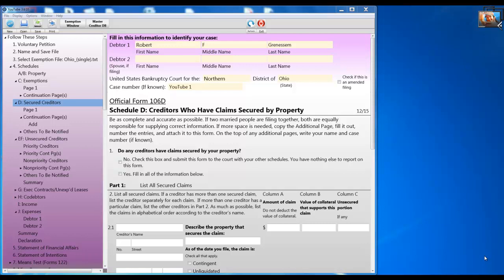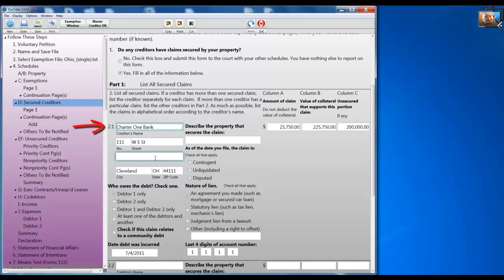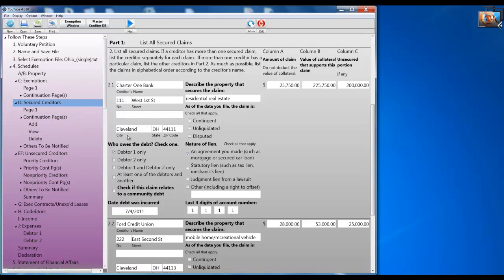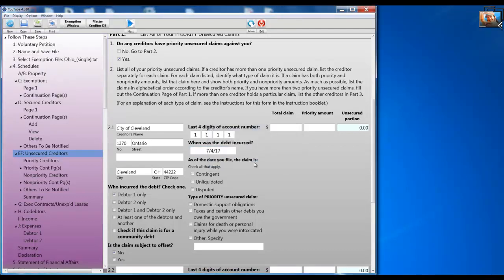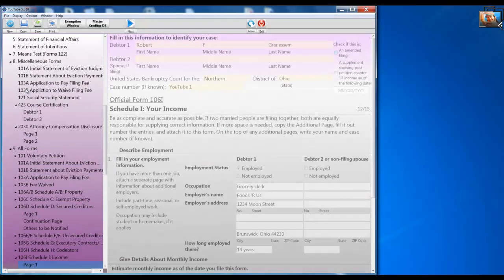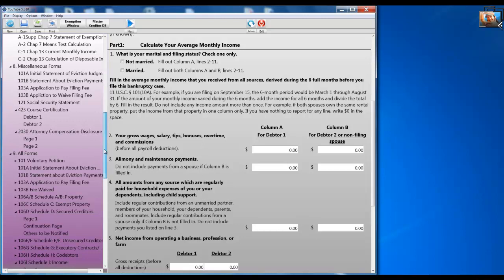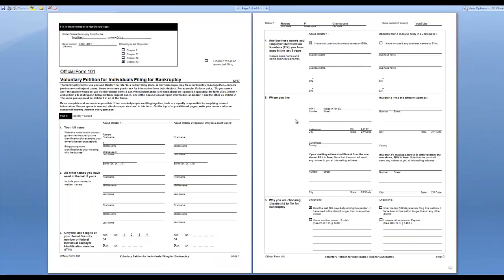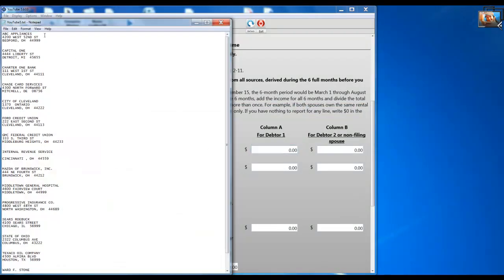Official Bankruptcy Forms- Version 10 - Part 2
This part covers the schedules and forms that were not covered in Part 1. It also demonstrates printing, making the pdf petition and schedules, and creating the creditor's matrix that will be uploaded to the bankruptcy court.